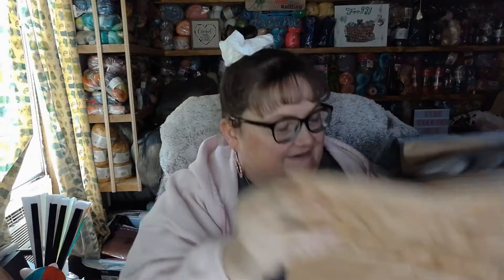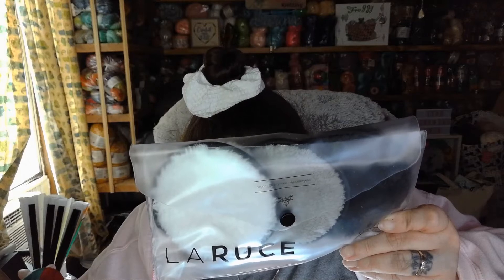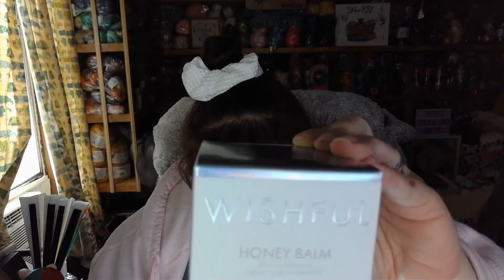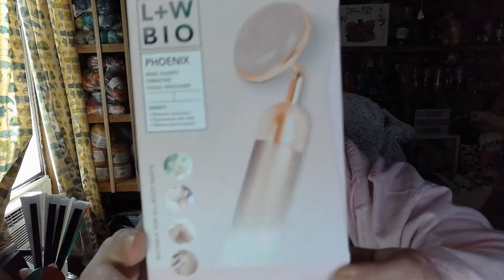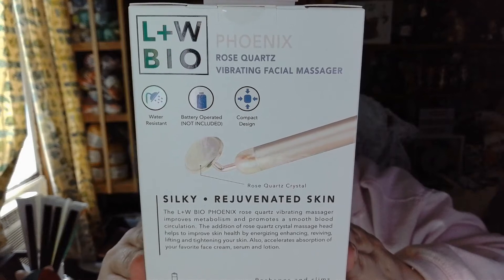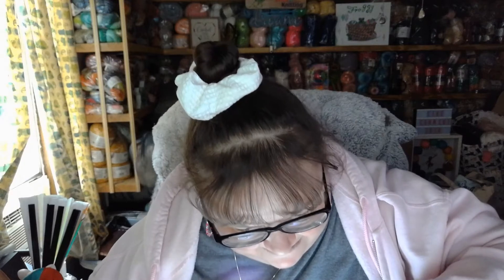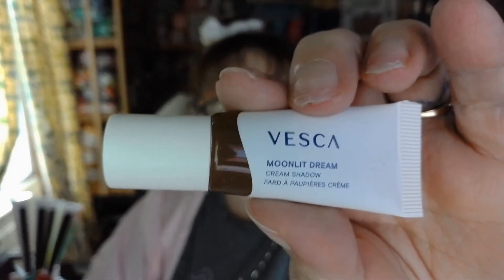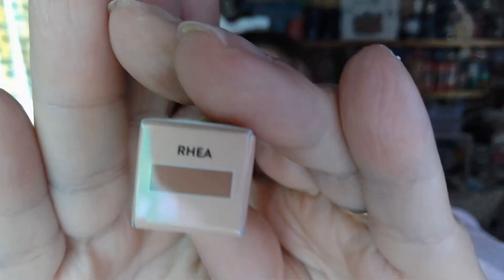BoxyCharm Premium August 2021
TADPOLES
Stephanie Hoffer
EGGS
Politics As Usual
Miss King Pin
Pusheen
Debby Loves Yarn
Sandra Tester
Crocheting With LeeAnn
Kristie's Kreations
Crochet Nana a.k.a. Michelle
Candi Elsey
Twisted V Twin Garage
Knitting Turnpike
Crafty Crochet & Bible With Angela
Creations by a yankee Christina Anderson

HAPPY MAIL
Froggywentaknitting